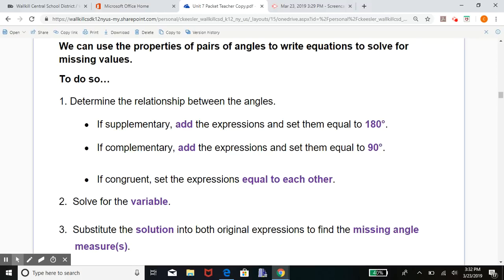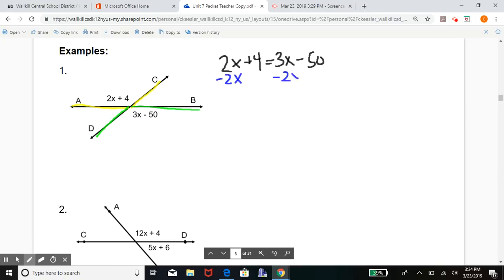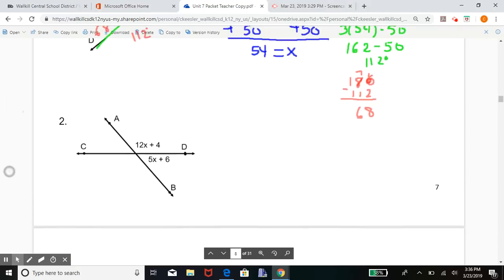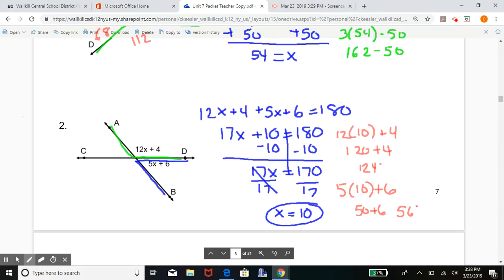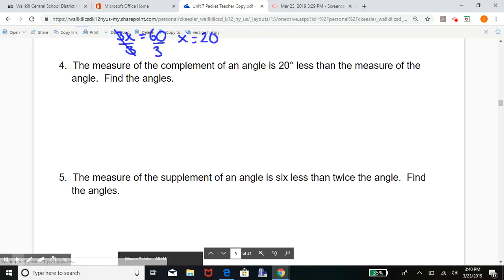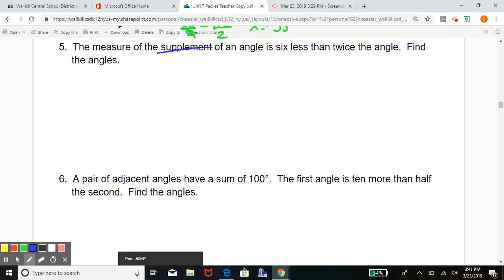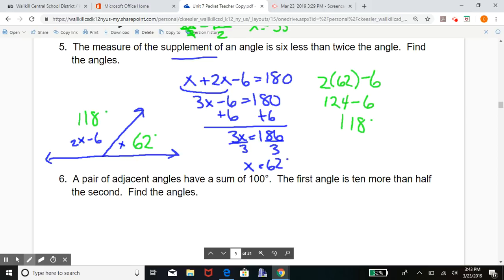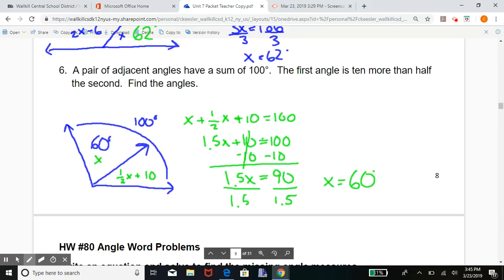Angles and Algebra